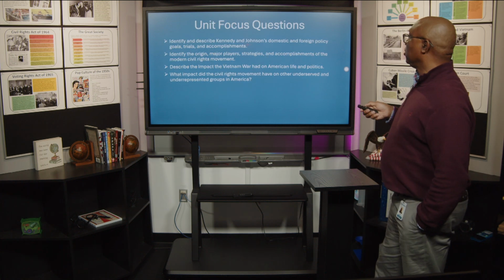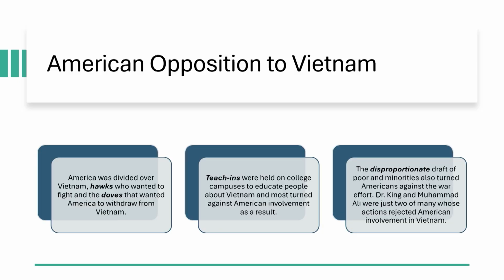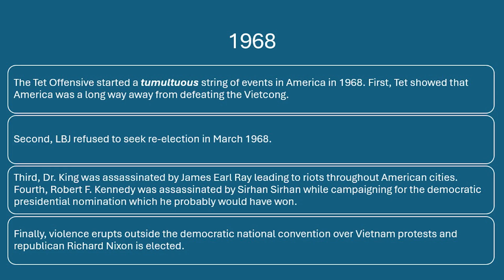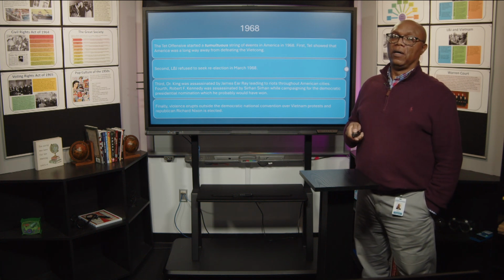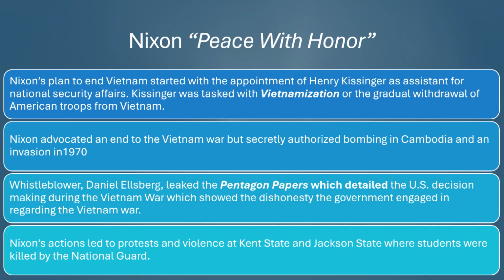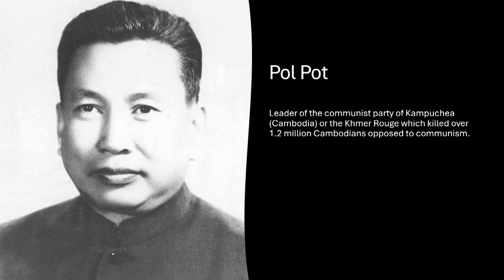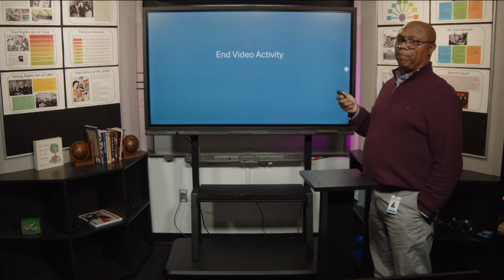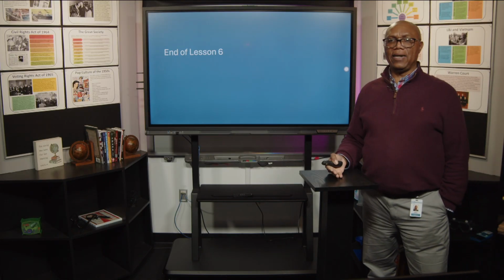MPB US History Unit 12 Lesson 6: The Impact of Vietnam on America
Model Lesson aligned to the Mississippi Department of Education MCCR Standards: USH 9.1 Analyze domestic events of Presidents Kennedy, Johnson, & Nixon … USH 9.7 Analyze international policies/actions taken as a response to the Cold War …The Lesson includes a recommendation to view a video on the Pentagon Papers